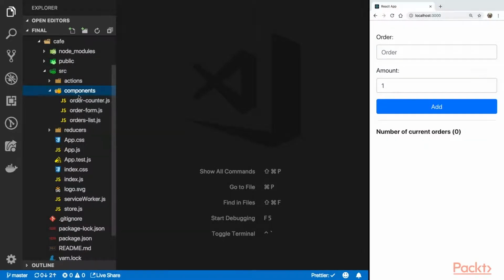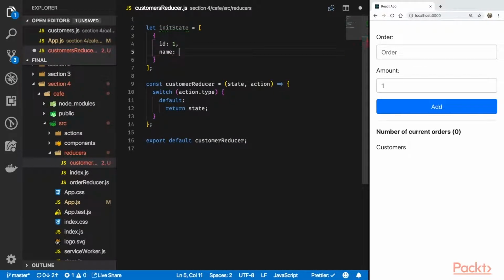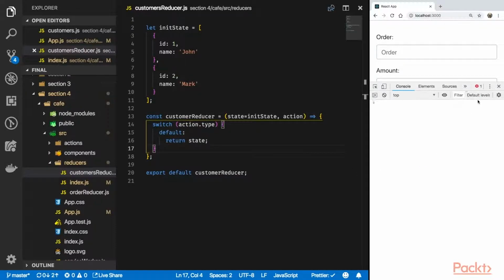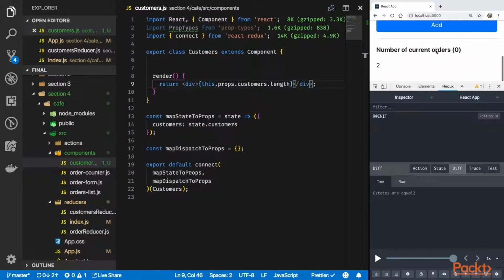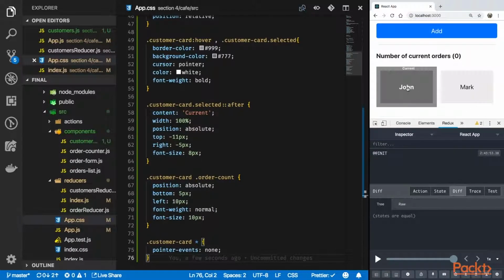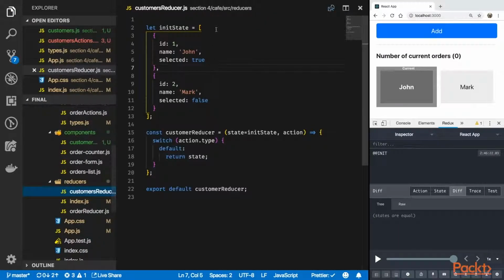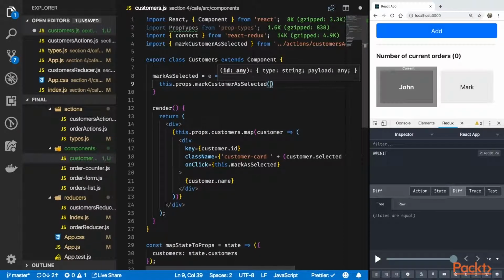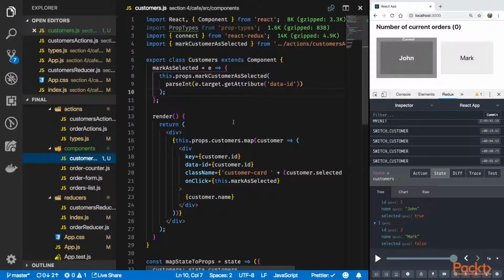Redux Recipes : Extending the State | packtpub.com